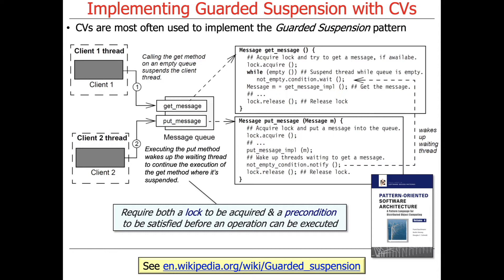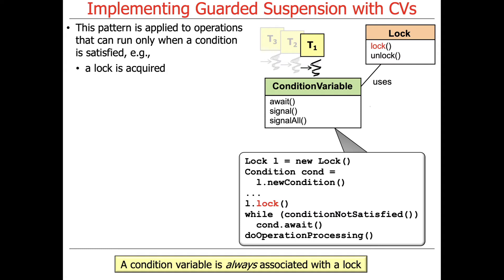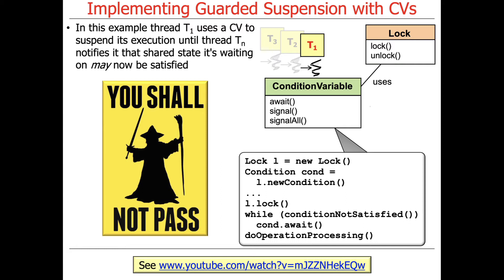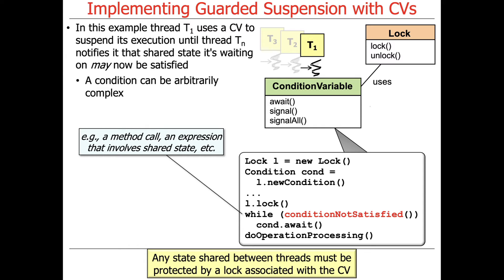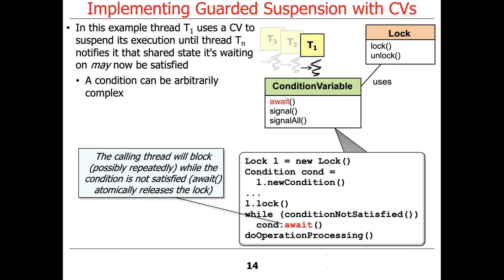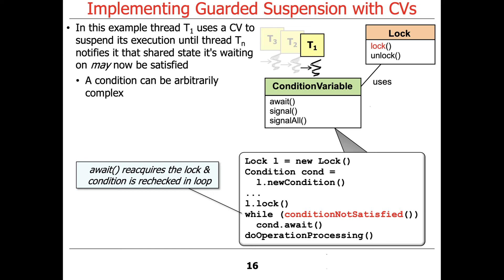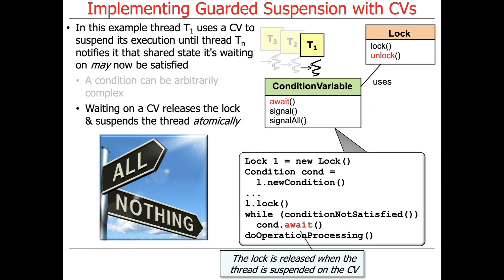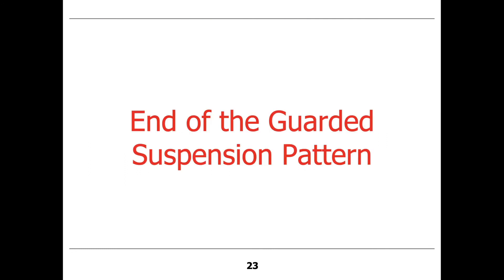The Guarded Suspension Pattern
This video describes the Guarded Suspension pattern, which requires a lock to be acquired & a preconditionto be satisfied before an operation can be executed.